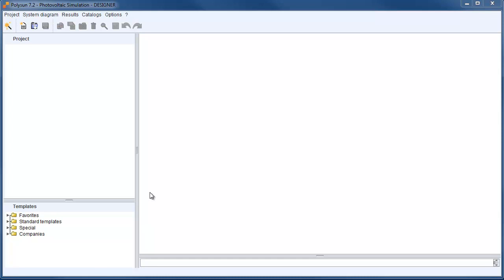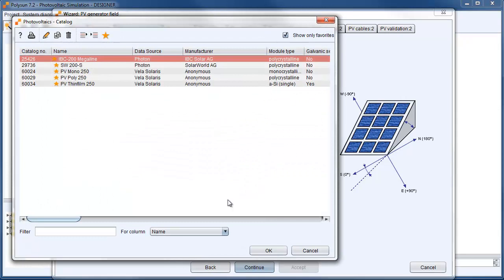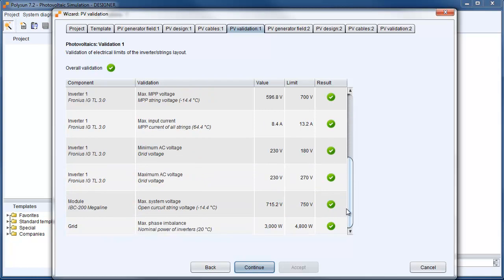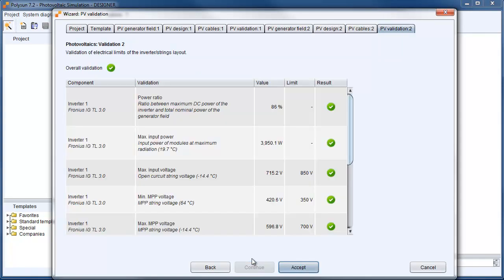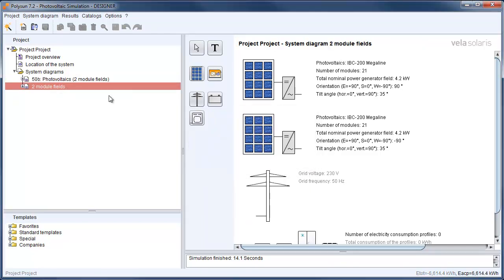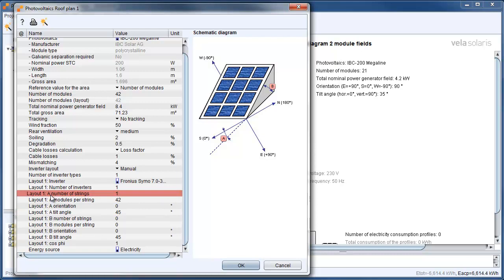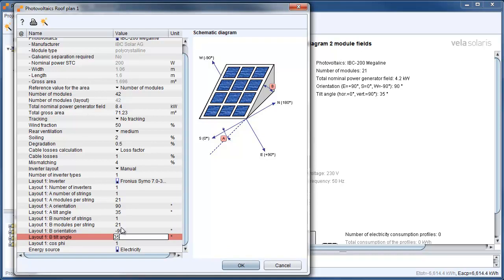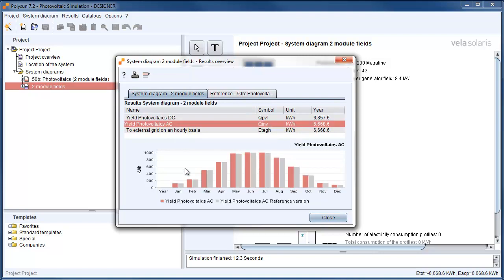Simulation of east-west modul fields in Polysun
This video shows you how to simulate an east-west roof in Polysun and how to do a detailed yield estimation.